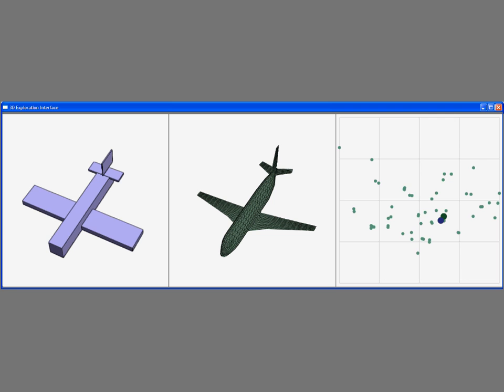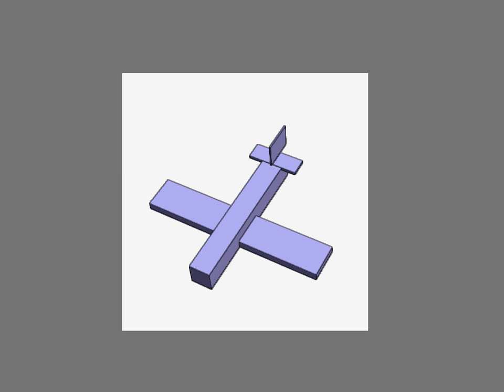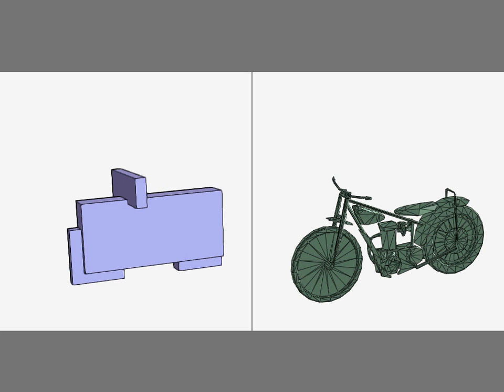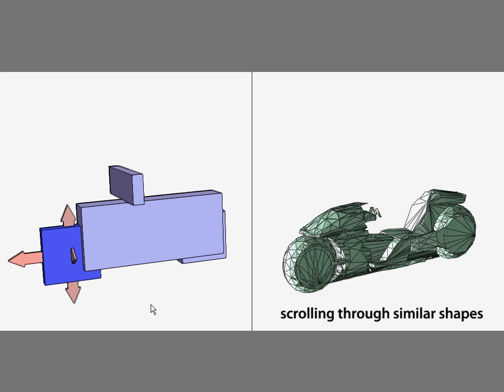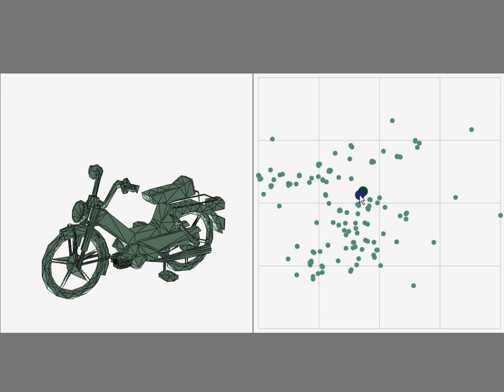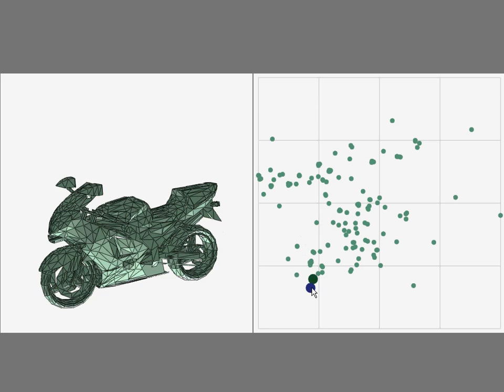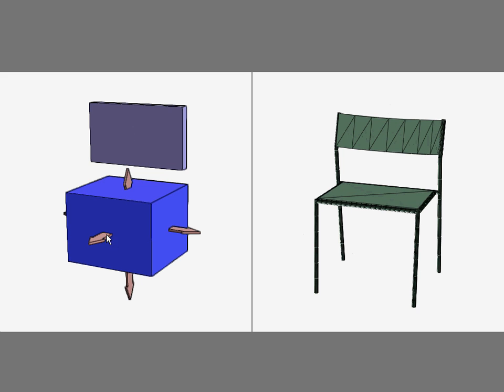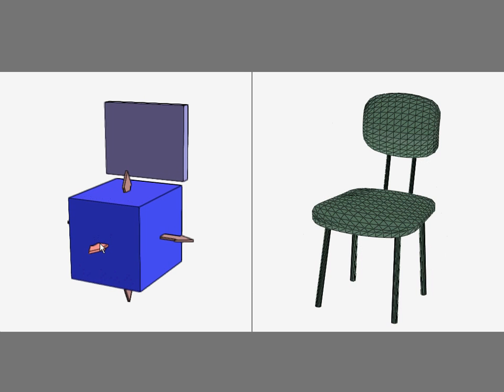Exploration of Continuous Variability in Collections of 3D Shapes (SIGGRAPH 2011)